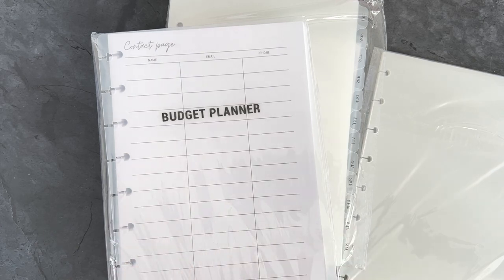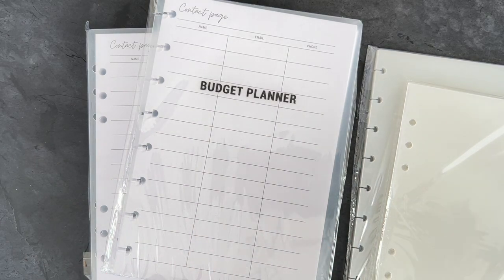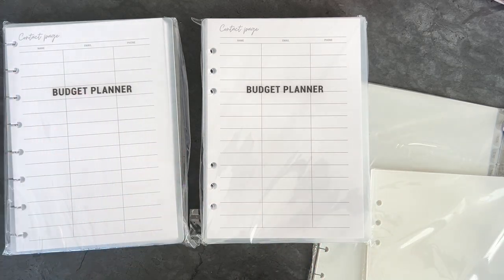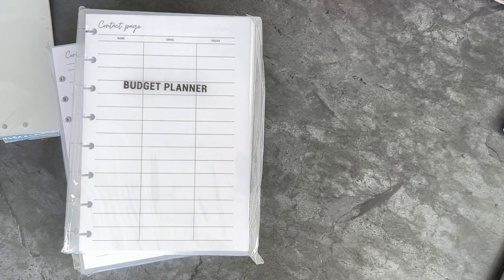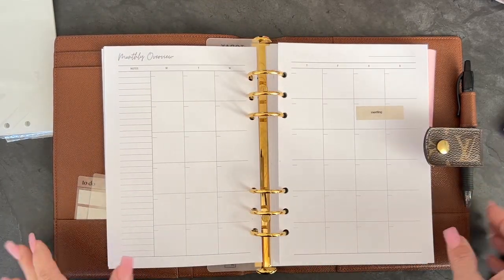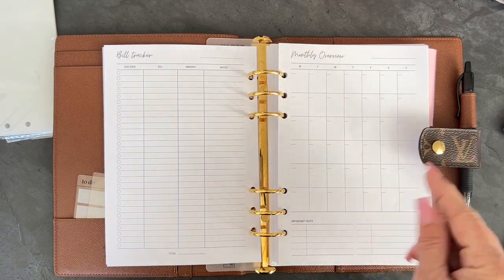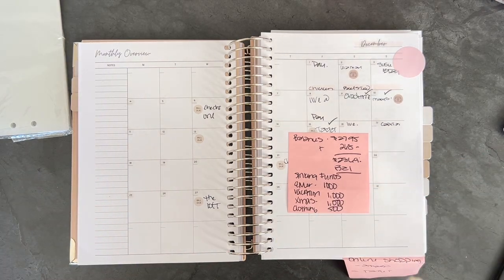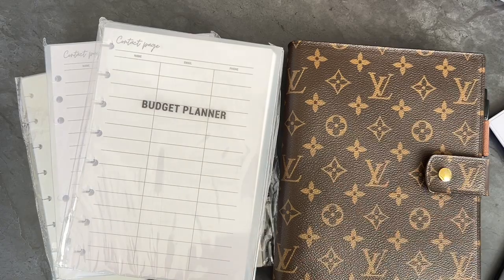Printed planners A5 rings & A5 Discs - personal on the way ..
I want to show you the different printed planners that we also have in the shop. .. yesterday I did a video on our linen planners, which again all have the same budget inserts inside .. check out the video subscribe to my channel and leave me a friendly comment below check out my
Here is the link to the printed planner.